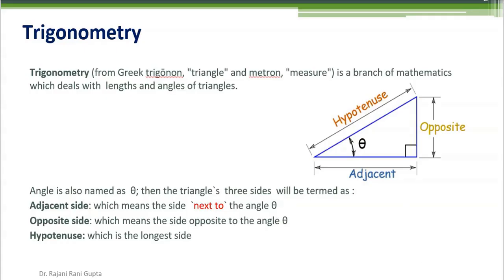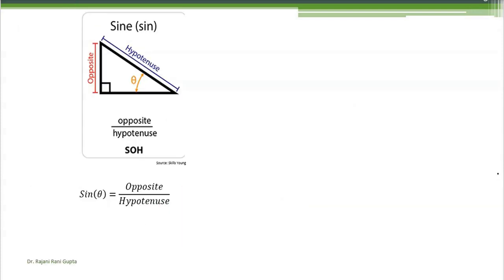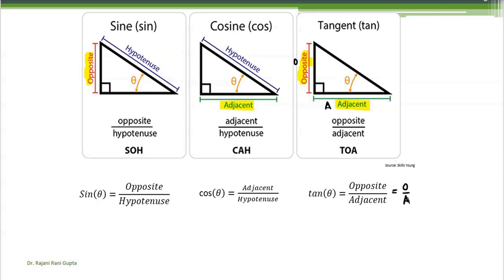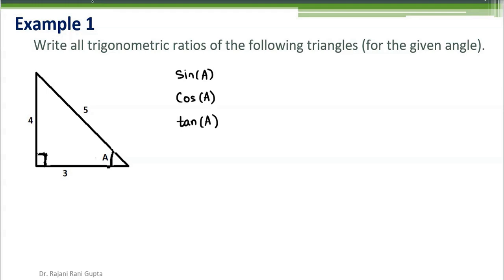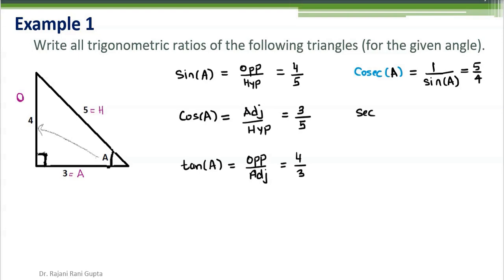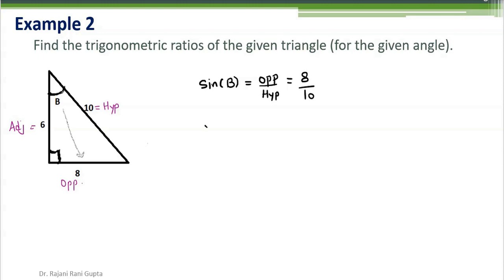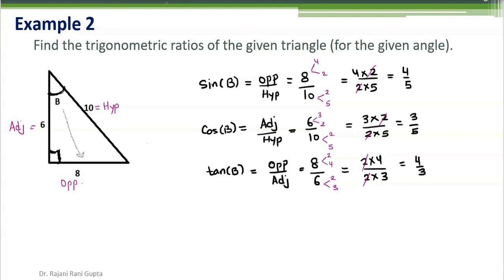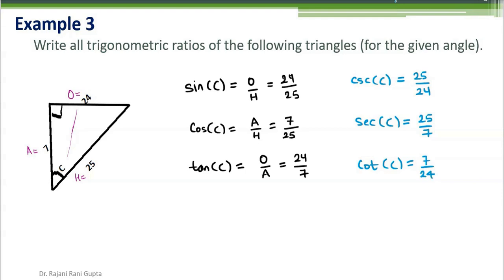Chapter 12: 12.2 Trignometric Ratios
In this video, you will learn how to determine the six trigonometric ratios for a right-angled triangle. We will explore the sine, cosine, tangent, cosecant, secant, and cotangent functions, providing a comprehensive understanding of each ratio in the context of right-angled triangles. By the end of this tutorial, you will be equipped with the knowledge to calculate these ratios and apply them to solve various mathematical problems involving right-angled triangles.